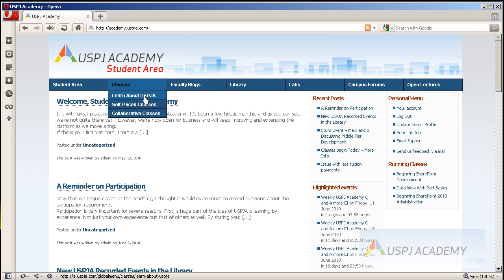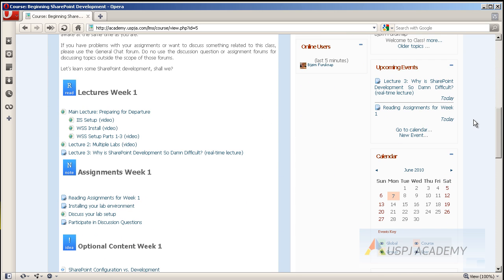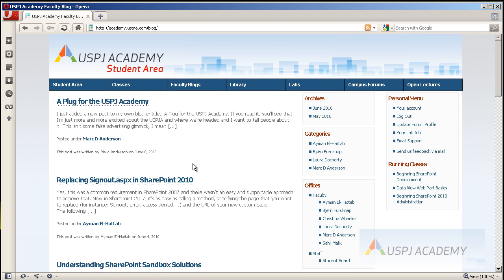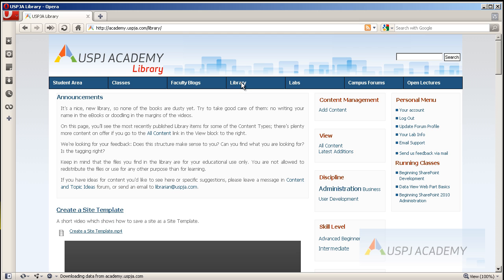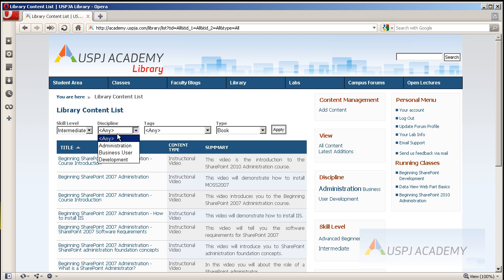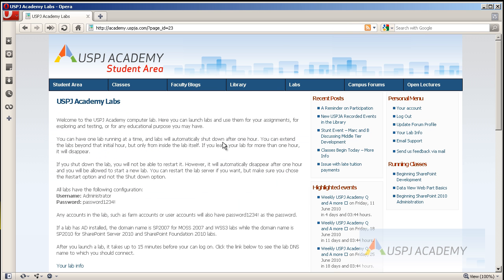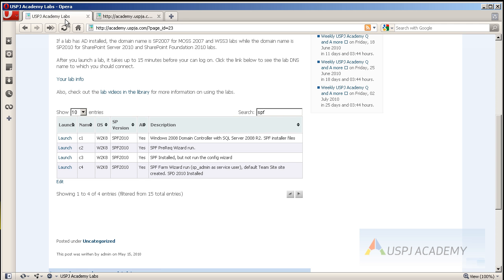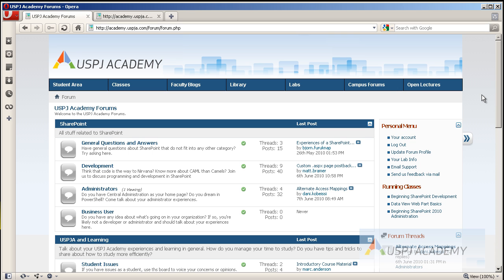USPJ Academy Campus Tour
USPJ Academy provides excellent training for SharePoint.